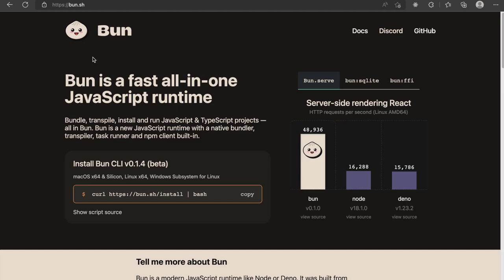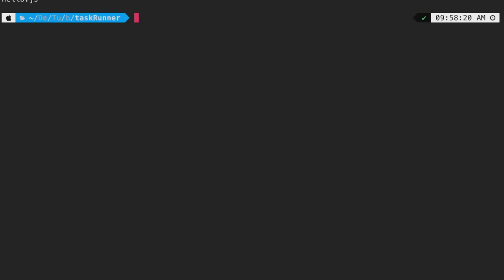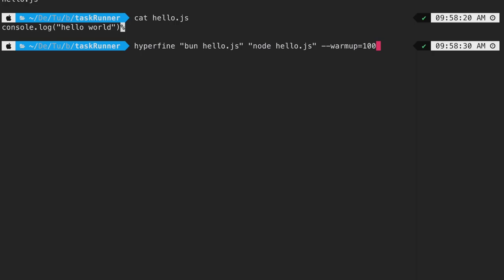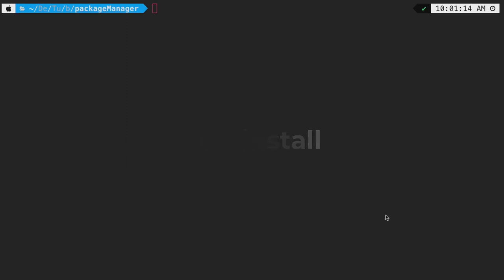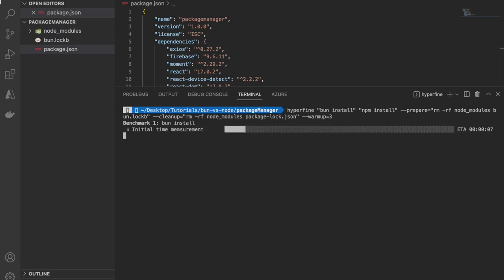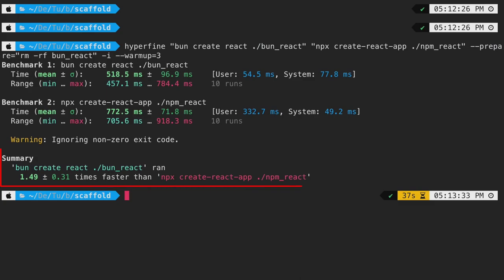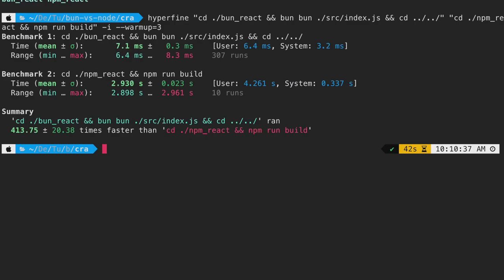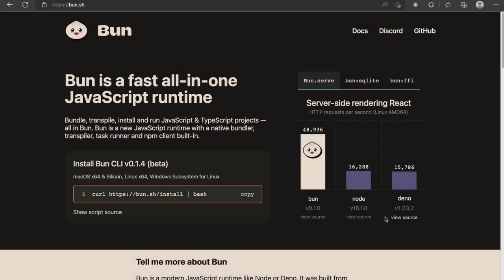Bun vs Node (Performance Benchmarks)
Title: Bun vs Node (Performance Benchmarks)

Commands
1. hyperfine "bun hello.js" "node hello.js" --warmup=100
2. hyperfine "bun install" "npm install" --prepare="rm -rf node_modules bun.lockb" --cleanup="rm -rf node_modules package-lock.json" --warmup=3
3. hyperfine "bun create react ./bun_react" "npx create-react-app ./npm_react" --prepare="rm -rf bun_react" -i --warmup=3
4. hyperfine "cd ./bun_react && bun bun ./src/index.js && cd ../../" "cd ./npm_react && npm run build" -i --warmup=3

Video Outline
0:00 - 0:24 - Introduction
0:24 - 0:47 - Benchmark tool (Hyperfine)
0:48 - 2:38 - Bun vs Node : As a Task Runner
2:39 - 4:30 - Bun vs Node : As a Package Manager
4:31 - 5:14 - Bun vs Node : Using CRA
5:14 - 6:02 -  Bun vs Node : React Build Time
6:03 - 6:54 - Bun vs Node : Server Side Content
6:55  - 7:05 - Final Words and Future Plans